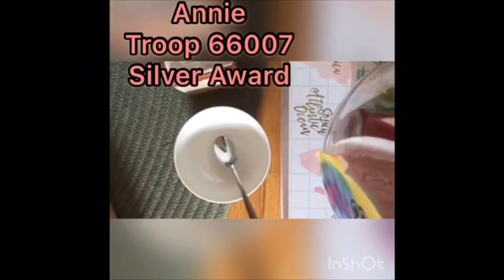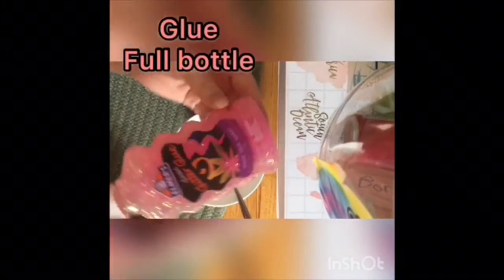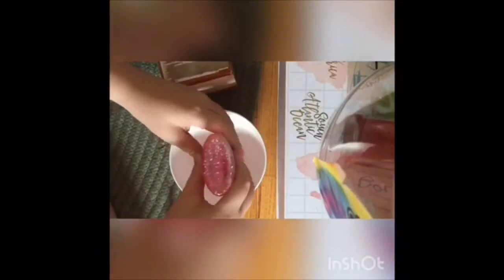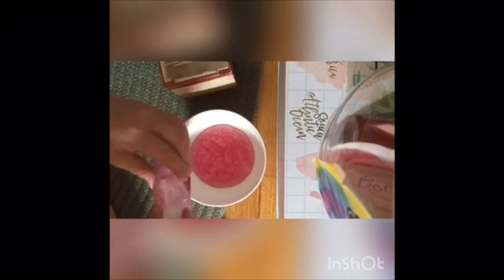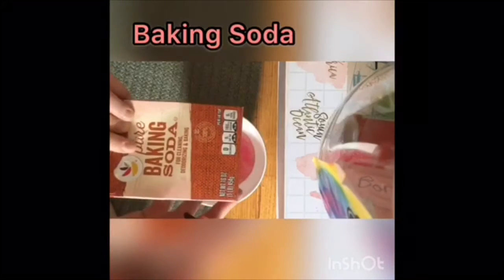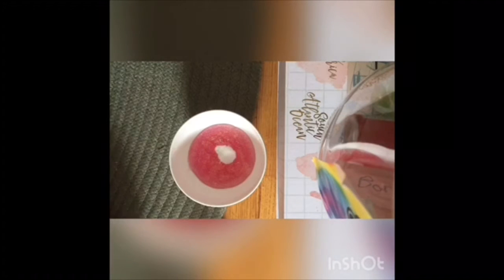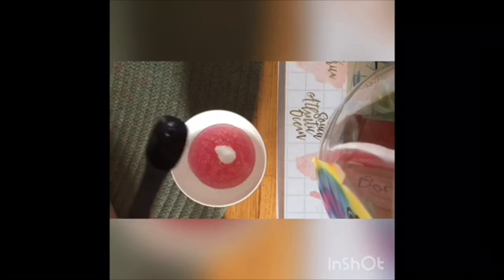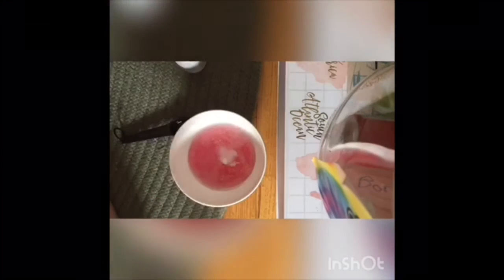DIY Slime Craft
Don’t forget to share what you’ve made with us too.